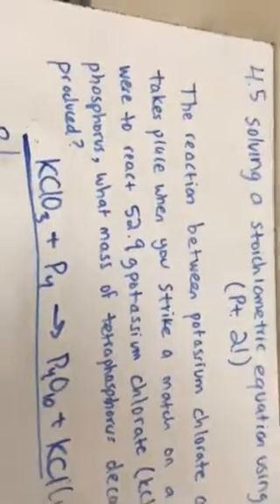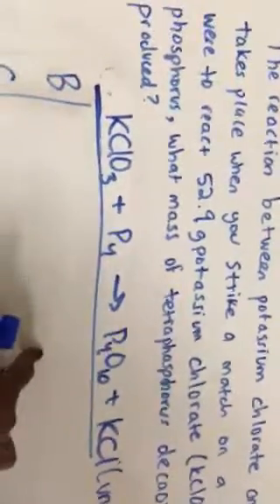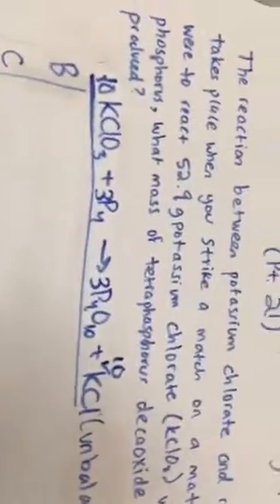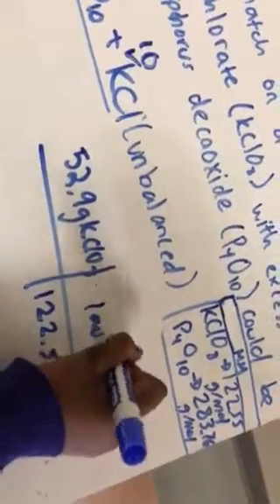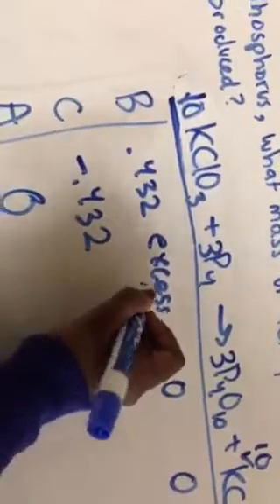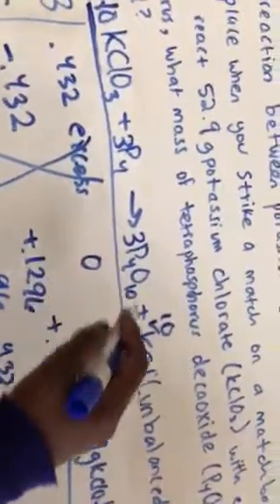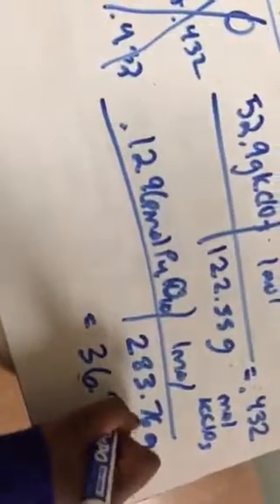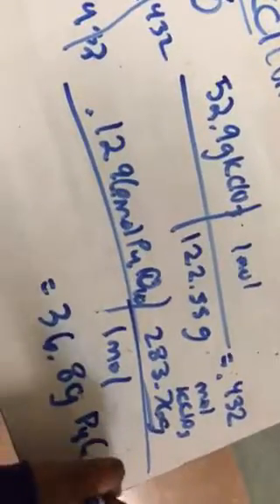How To Solve A Stoichiometric Equation Using A BCA Table (Part 2)